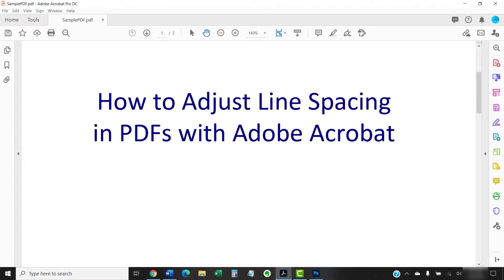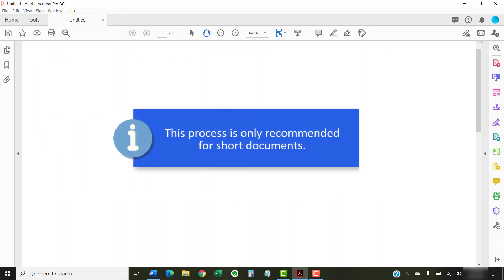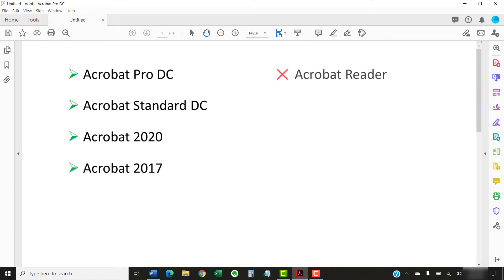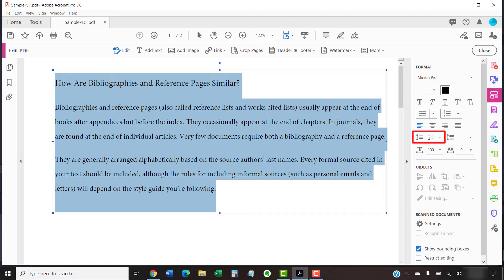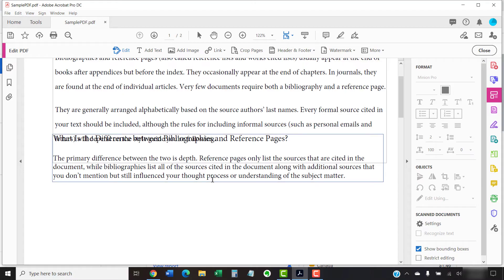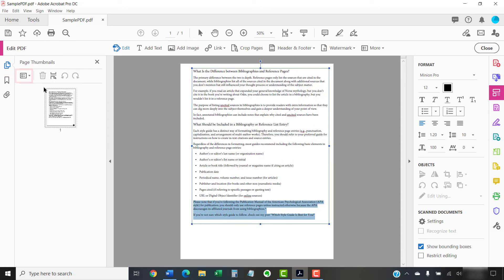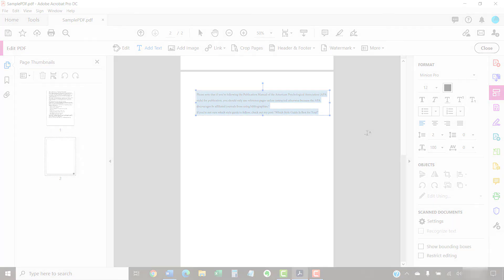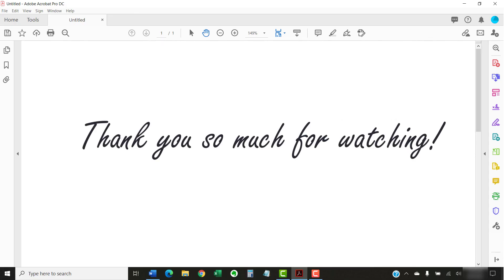How to Adjust Line Spacing in PDFs with Adobe Acrobat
Learn how to adjust line spacing in PDFs with Adobe Acrobat. We will also look at how to move text boxes if you have an overlap and how to add a blank page with new text boxes if you need more space.

These steps are for Adobe Acrobat Pro DC, Adobe Acrobat Standard DC,  Adobe Acrobat 2020, and Adobe Acrobat 2017.

Chapters:
0:00 Introduction
1:47 How to Adjust Line Spacing in PDFs
2:58 How to Move Overlapping Text Boxes in PDFs
3:33 How to Add a Blank Page with Text Boxes in PDFs

If you have a specific question about Microsoft Word, Adobe Acrobat, or Google Docs, please leave your question in the comment section below. Although I can’t guarantee that I will be able to accommodate all requests, I will certainly make an effort to create as many viewer-requested videos as possible.